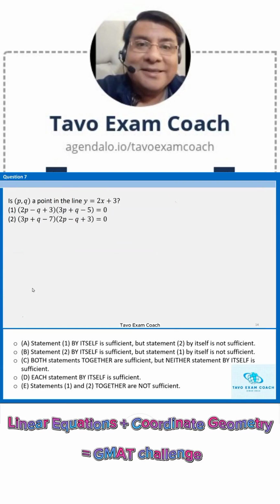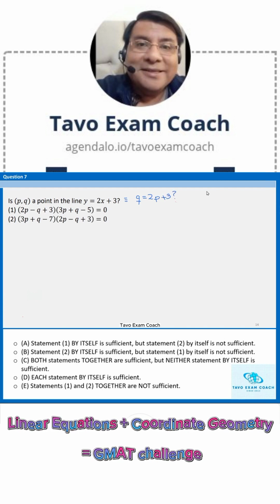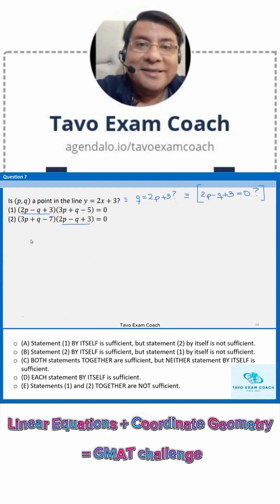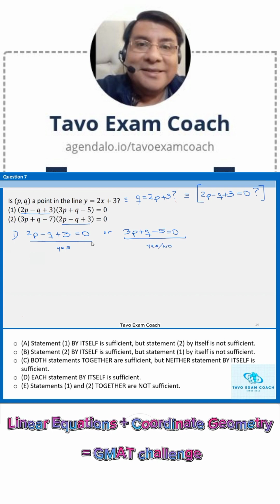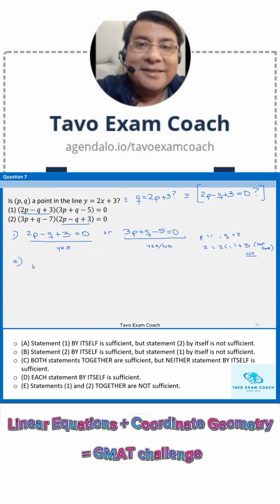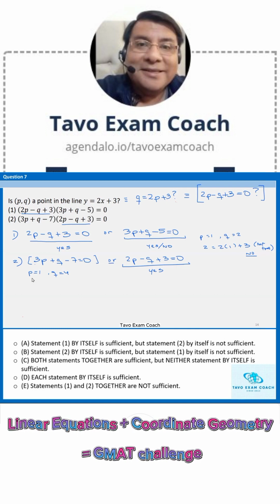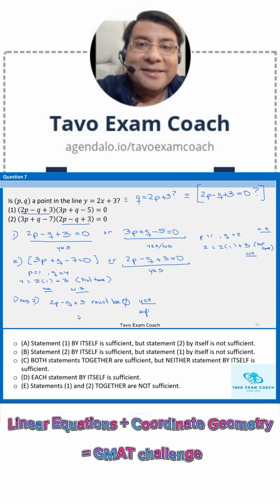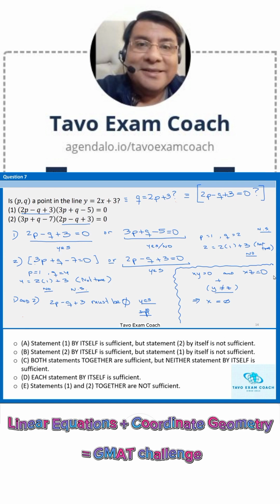The ultimate GMAT algebra plus geometry challenge unraveled